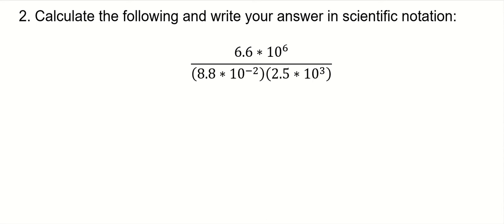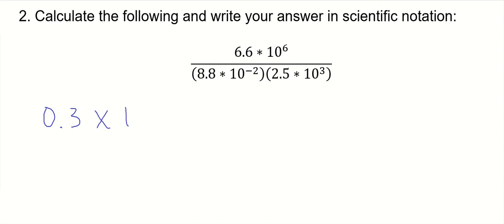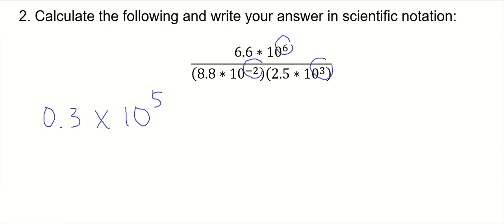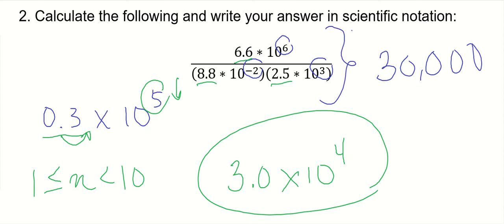2. Calculations with Scientific Notation | Multiplication and Division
Chapter 3, Problem 2:
Calculate the following and write your answer in scientific notation:

(6.6x10^6)/(8.8x10^-2)(2.5x10^3 )

ᶜᴹᴸ